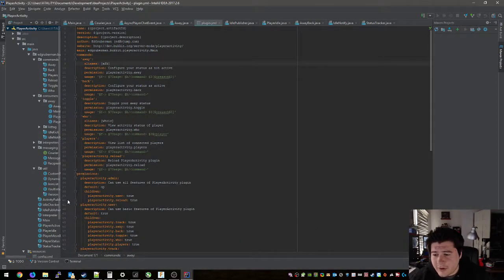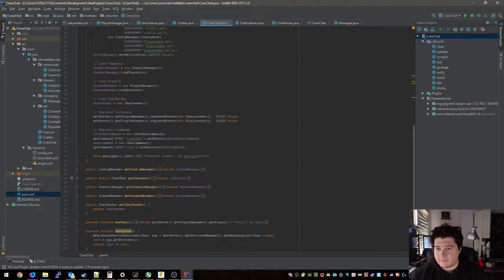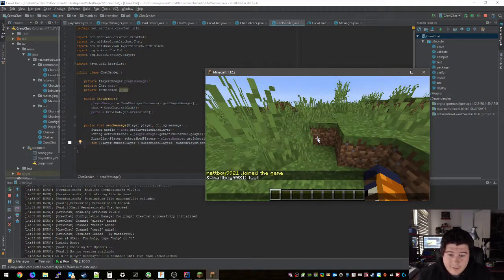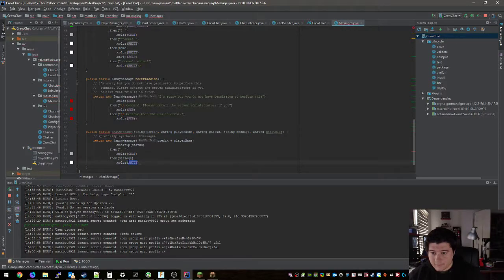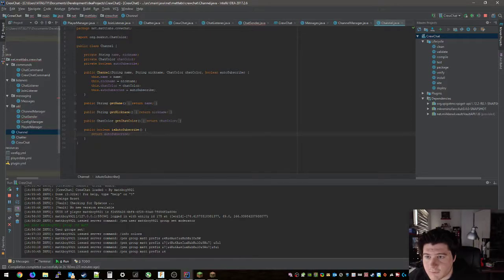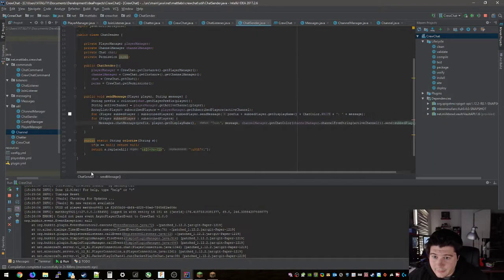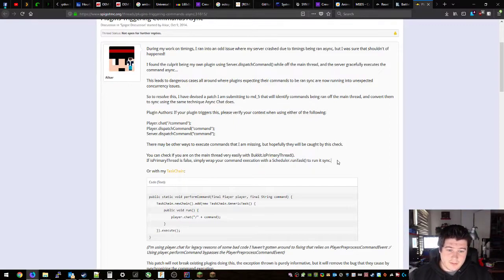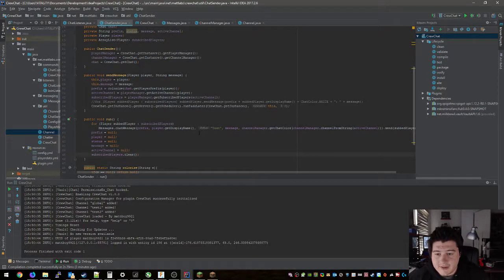Bukkit Plugin Coding - Chat Plugin 8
Really starting to get somewhere with this chat plugin :D